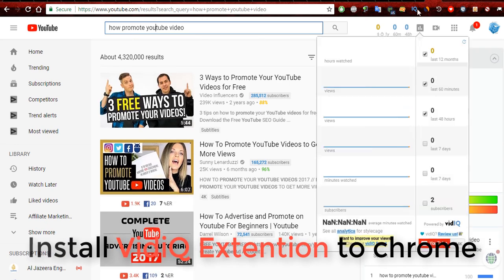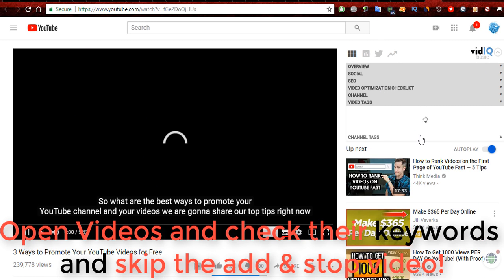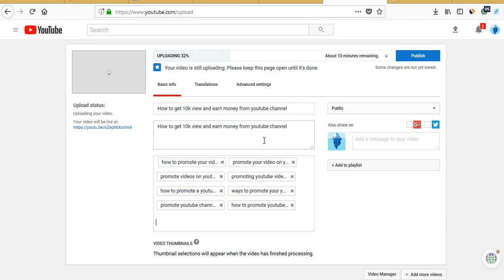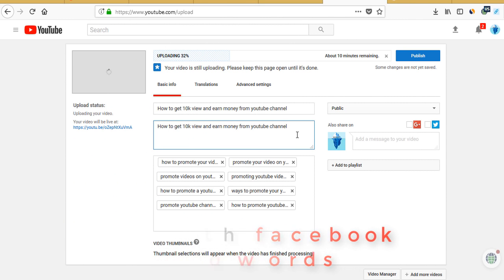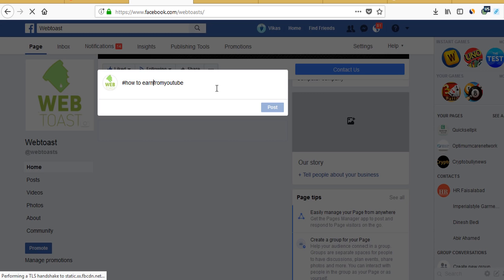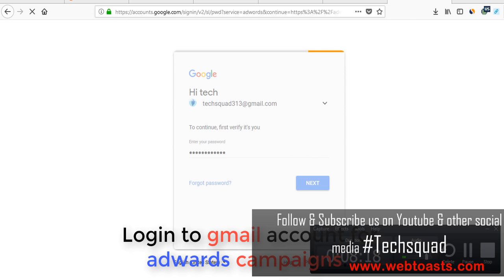How to get 10k views in a day & make money with youtube channel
How to get 10k views and Start earning in a day from youtube.
Search keywords on google search and go to bottom of google search page. There you find trending keywords related to your topic.
Install vidiq extention in chrome then open video related to your topic then it shows its keywords. Now copy these keywords and add them in the video.
You can also promote video with facebook promotion and Google adwords. If you promote video social media then you get 10k ways in a day. Start earning from youtube channel.
Just spend some money on promotion and earn huge profit from it.